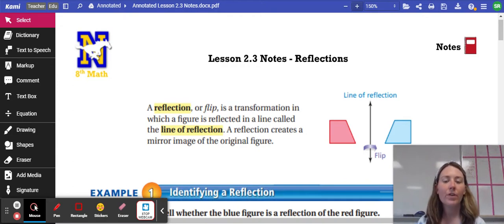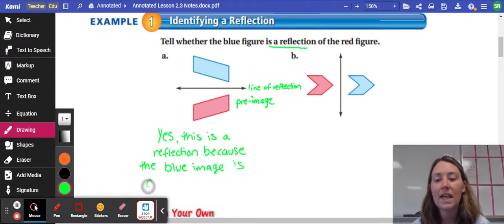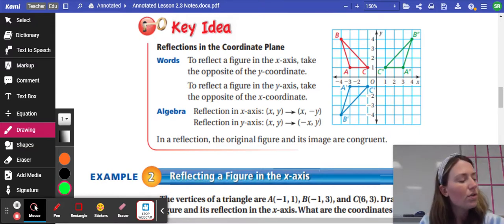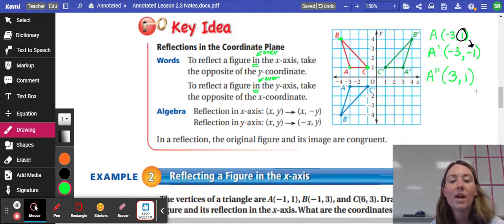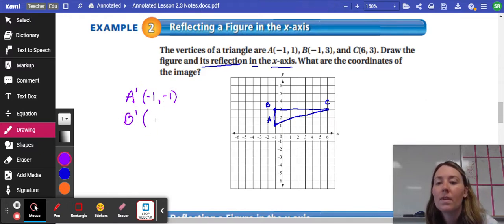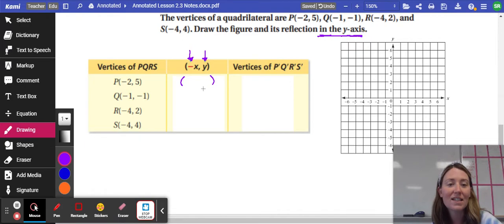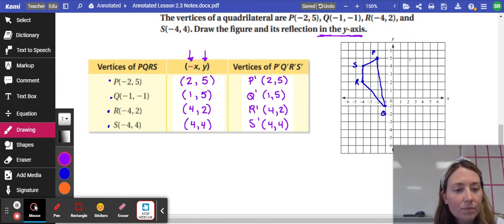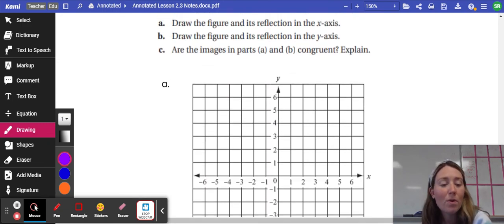Annotated Lesson 2.3 Notes.docx.pdf